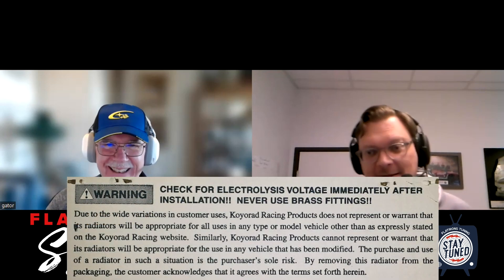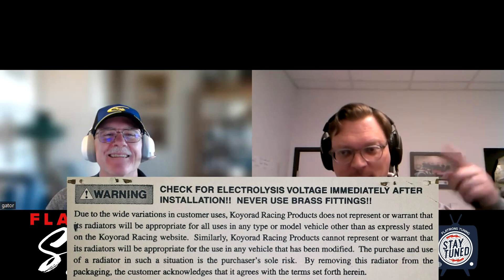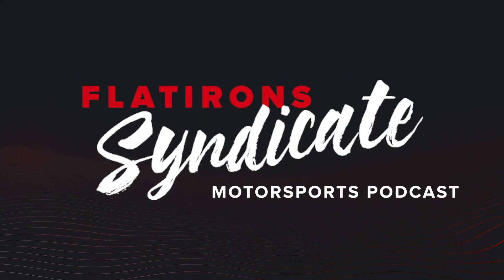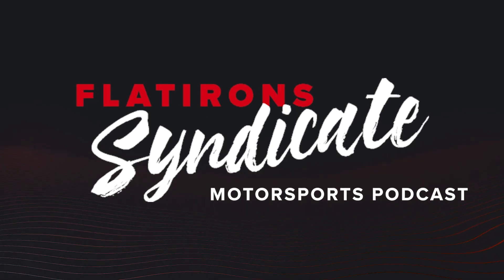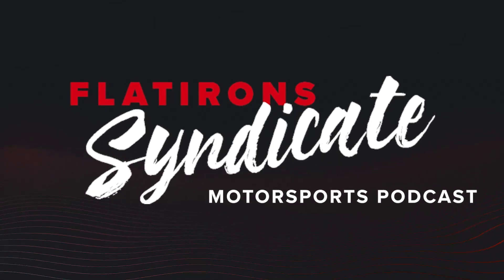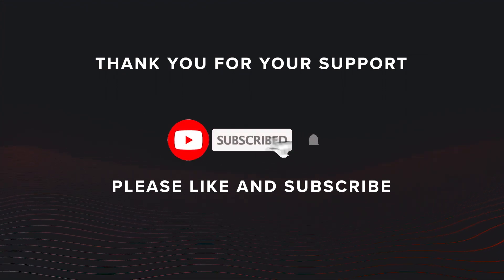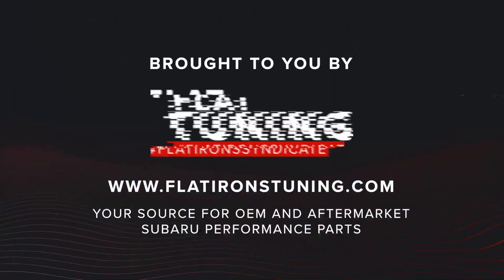How Electrolysis can Damage or Destroy your Cooling System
Believe it or not, Electrolysis can be a significant issue for your cars cooling system.  In this clip from Episode #132 of the Flatirons Syndicate podcast, James Hudson of Colonel Red Racing tells us about how he lost an engine due in large part to an electrolysis issue with his radiator.

If you are running an aftermarket coolant temperature sensor, this is important information that you will want to have.